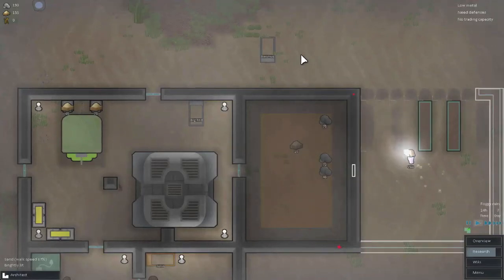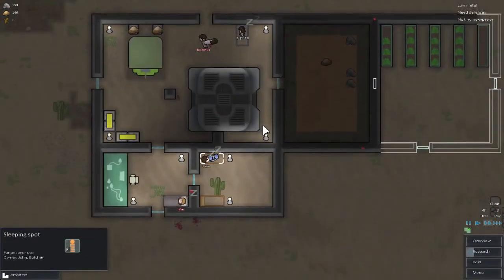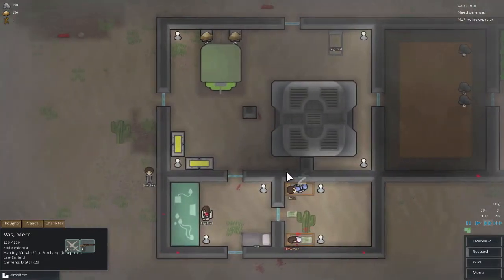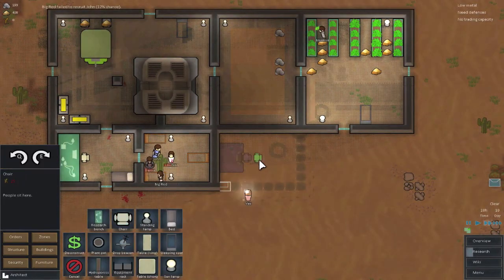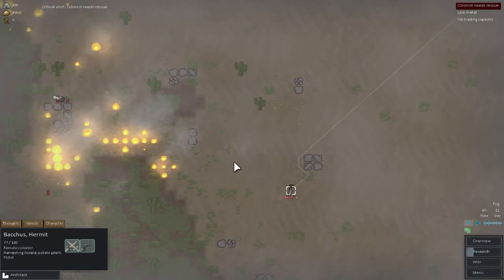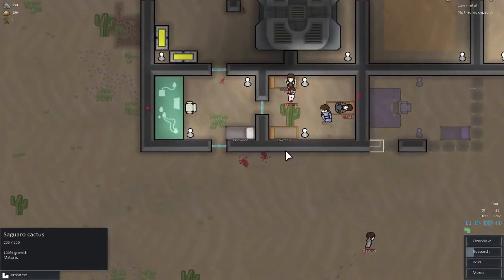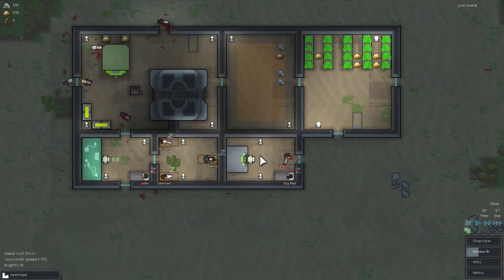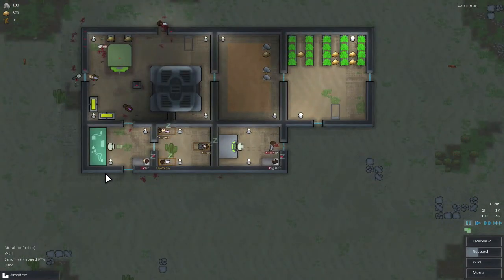Let's Play - RimWorld [Part 29] Alpha 1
Who would have thought that one raider could cause so many problems?